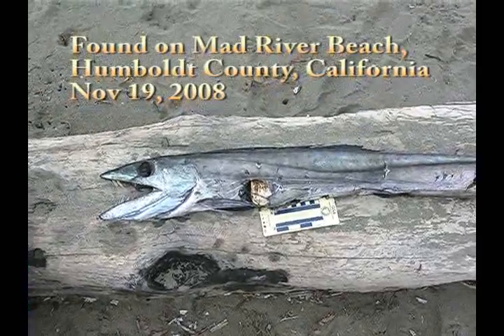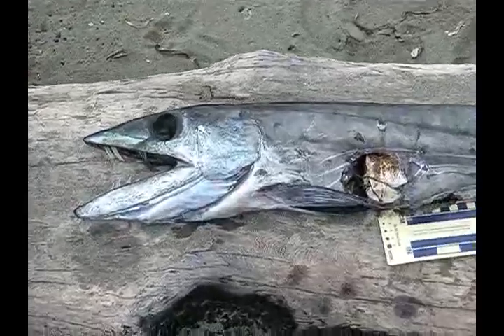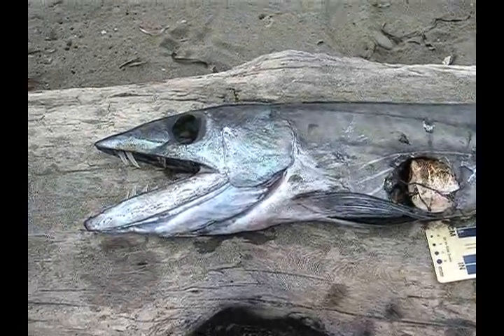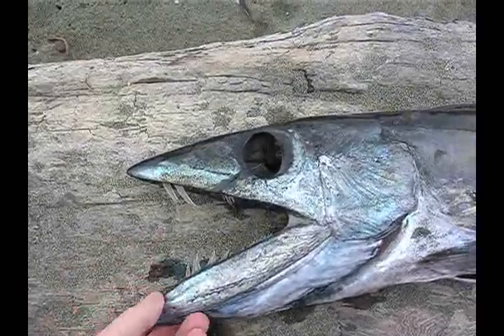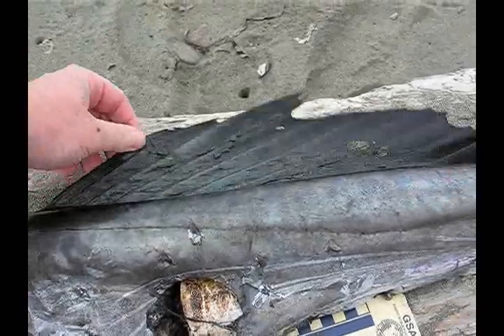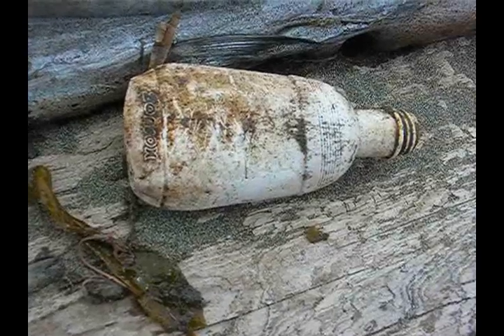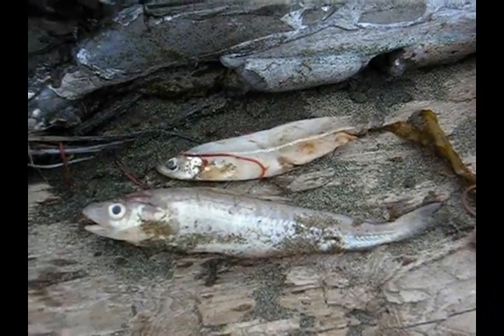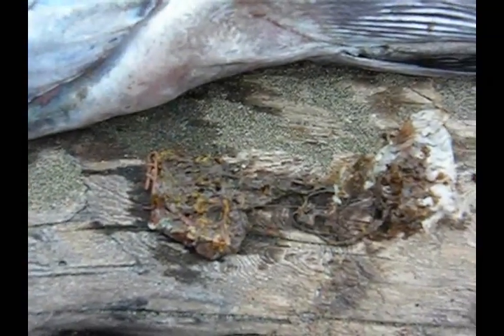Longnose Lancetfish Ate PLASTIC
A longnose lancetfish washed up on Mad River Beach in Humboldt County, California on Nov 19, 2008.  It had a plastic bottle taking up a lot of space in its stomach.  It also contained a candy wrapper, a squid beak, a small cod or tomcod, a topminnow I think, a piece of kelp, and a bunch of what looked like parasitic nematode worms.  This is the third lancetfish I've found on this beach in about 8 years.  This was the most complete one, and it was still very colorful as you can see.  Seems like it would be difficult to get enough to eat with a shampoo bottle filling your stomach...

These fish are found from the surface to 2000 meters deep according to CA Dept of Fish and Game.  They obviously eat a variety of things.  The skull is very light weight -- almost paper thin bones.  The longest teeth grow from the roof of its mouth.  The gill rakers are also very sharp.  Species name is Alepisaurus ferox.

My sci-fi comedy novel USED ALIENS